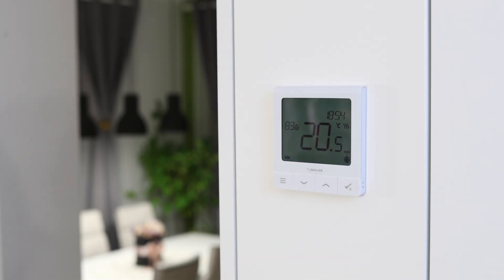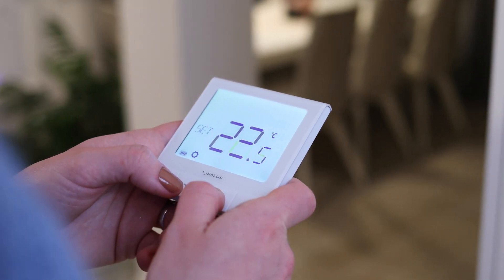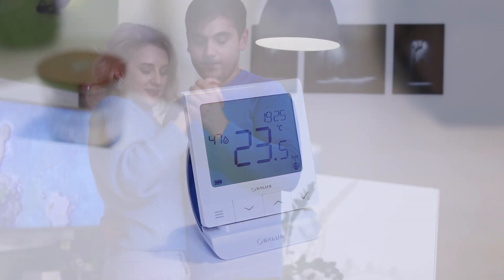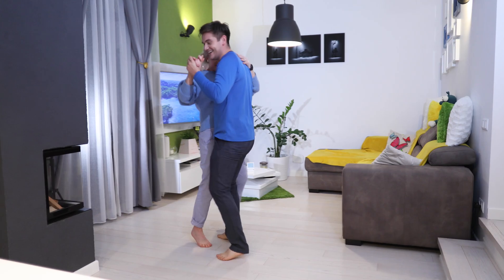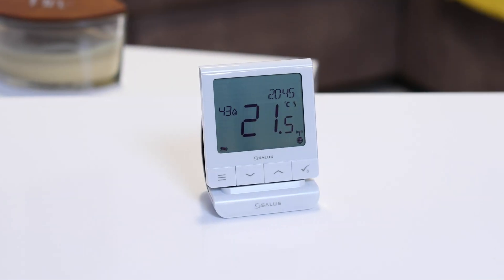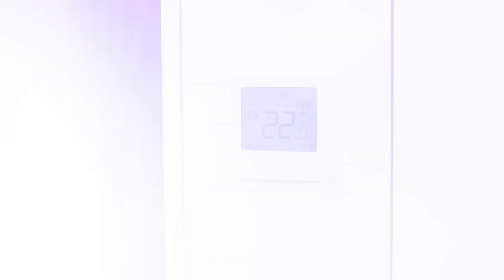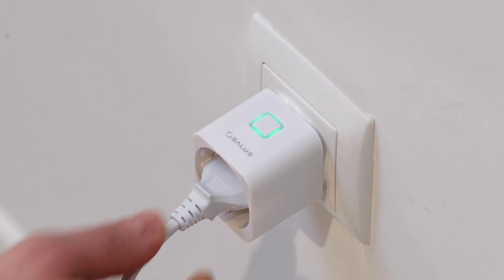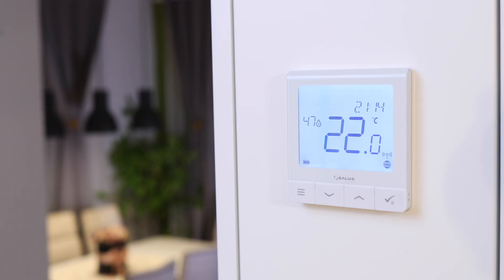Smart and eco friendly: Salus Quantum Thermostat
The warmth and comfort you seek should always be there for you when you get back. With that in mind, we have developed the Salus Quantum thermostat. On top of that our Quantum is as eco friendly as they come.
Stop using and throwing away batteries, you don't need to anymore. The Quantum’s rechargeable lithium-ion battery lasts for many, many years.

The Salus Quantum comes in both wireless and wired variants and can be easily installed in any home. It works great for underfloor heating and is also fully compatible with electric or traditional radiator systems. Quantum can function as a stand-alone or it can connect to our Salus Gateway to become part of a fully integrated Smart Home system.
Bring the ultimate comfort to your home with the Salus Quantum.